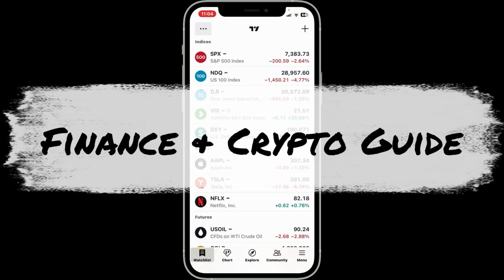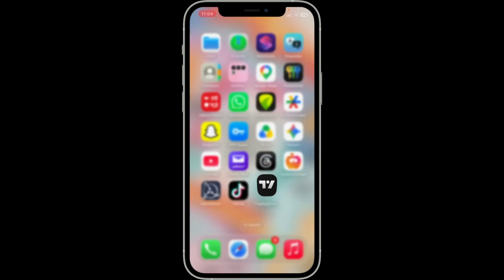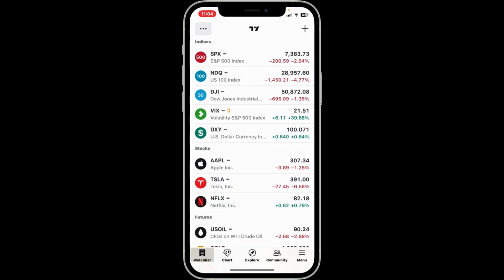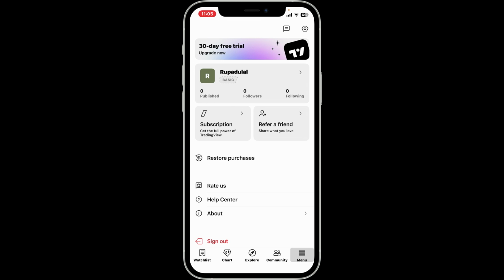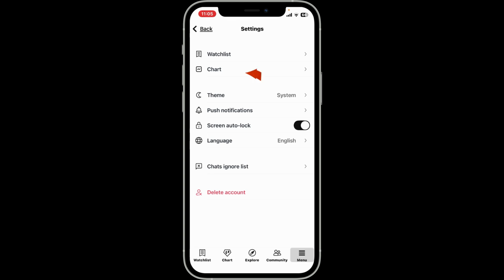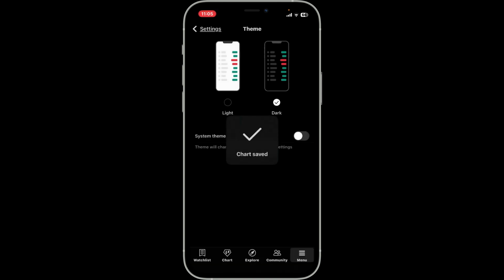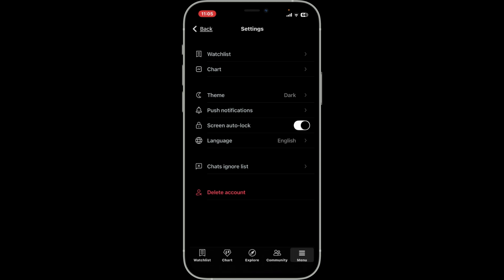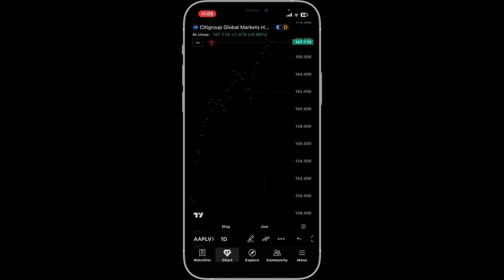How to Enable Dark Mode on TradingView App on iPhone (2026) – Easy iOS Guide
Want to switch the TradingView app to Dark Mode on your iPhone?

In this quick tutorial, I'll show you exactly how to enable the dark theme in TradingView so you can enjoy a cleaner interface, reduce eye strain, and analyze charts more comfortably.